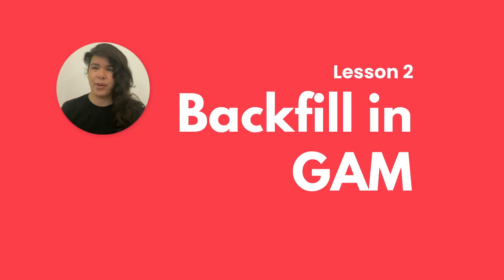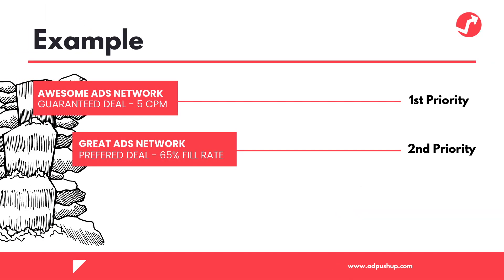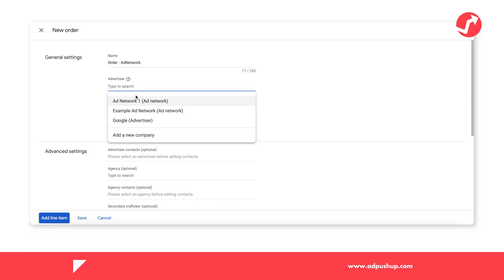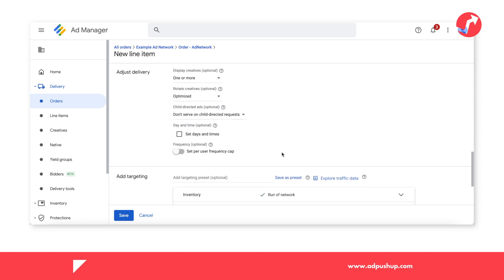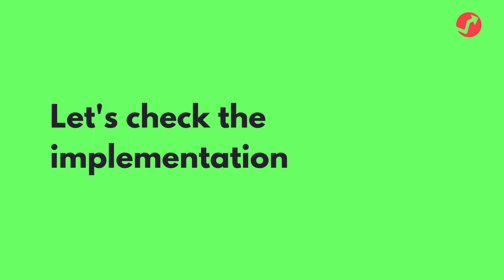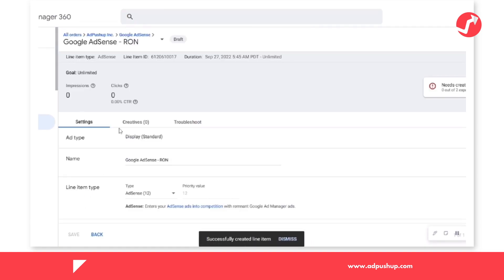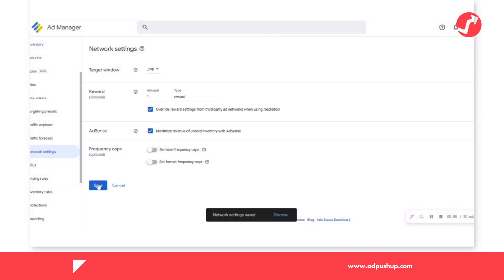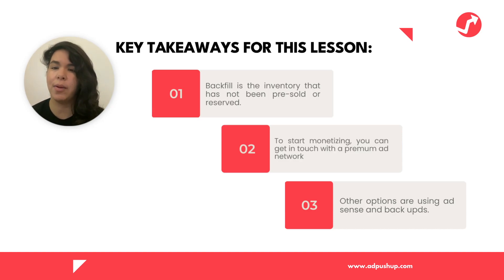Backfill GAM | Effective Ad Tech Optimization for Publishers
"Google describes Backfill as 'Inventory that has not been pre-sold or reserved'. But it's much more than that. In the programmatic ecosystem, where every impression counts, creating a Backfill setup in Google Ad Manager can maximize your fill rate and revenue. So how to set it up?
Check out this exclusive lesson from our upcoming course 'Effective Ad Tech Optimization for Publishers'.